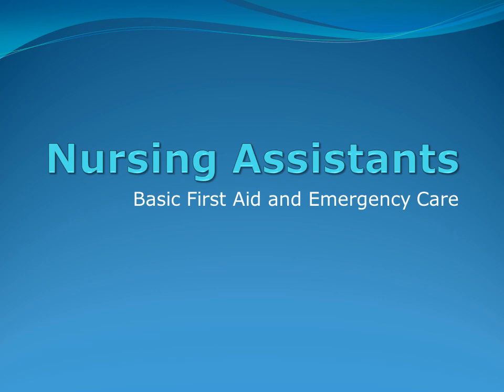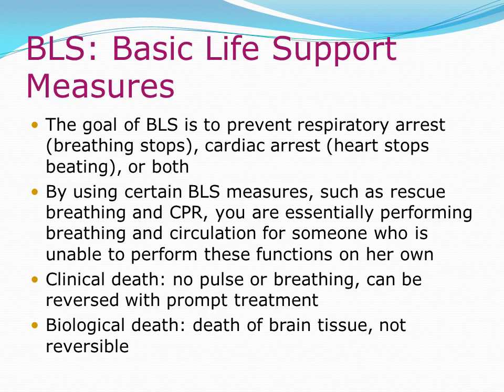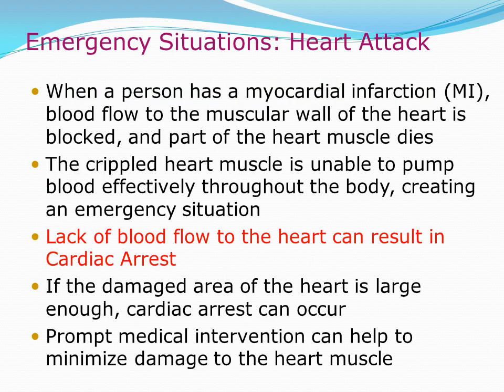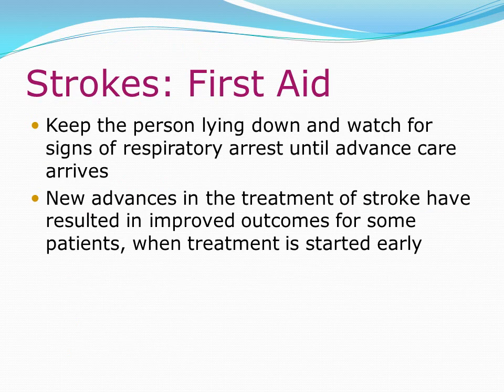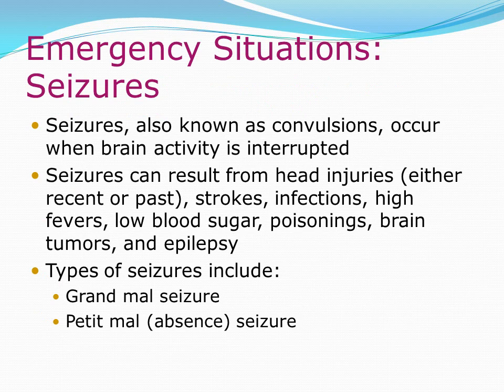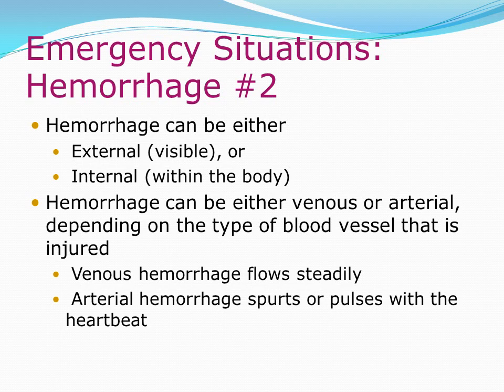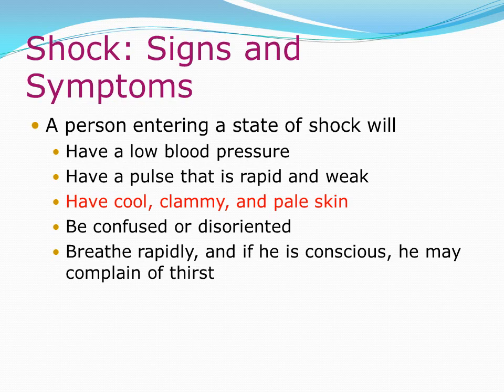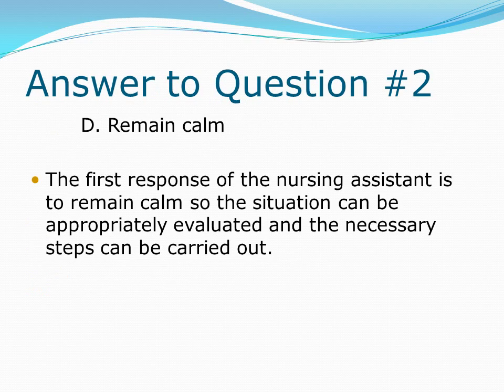Basic first aid and emergency care "LIKE - SUBSCRIBE"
CNA TODAY BY LYNNZEE RN

Lippincott
CNA
Certified Nursing Assistant
The humanistic approach
4th edition
Pamela Carter